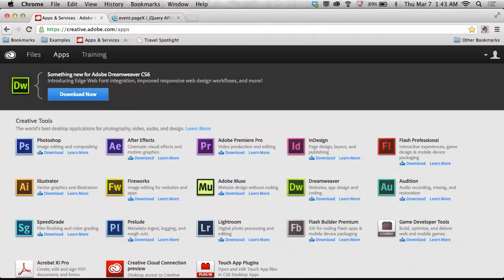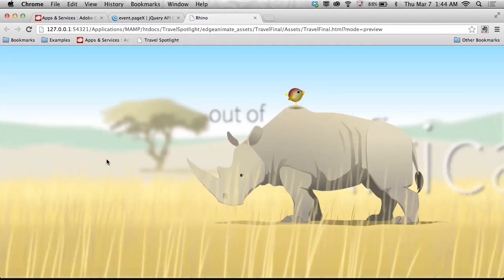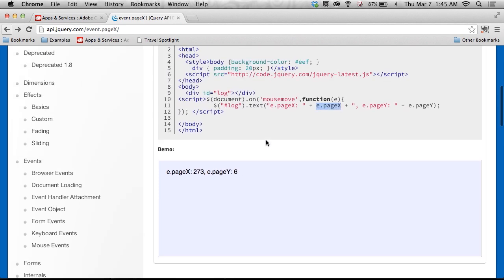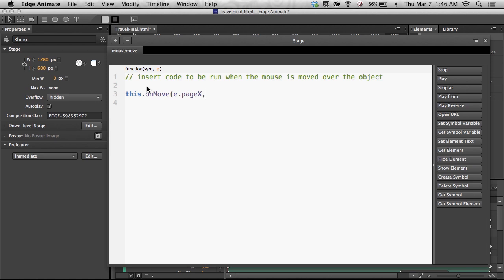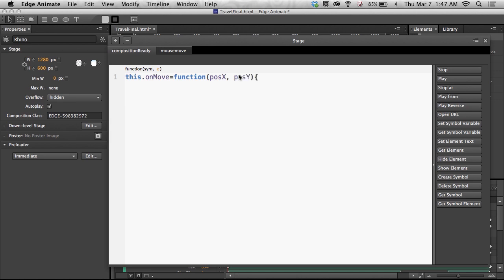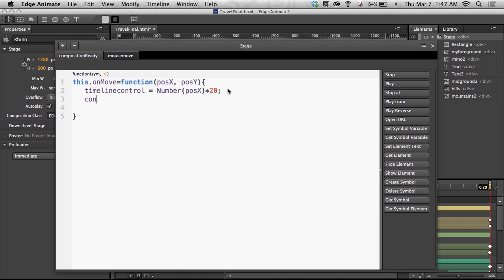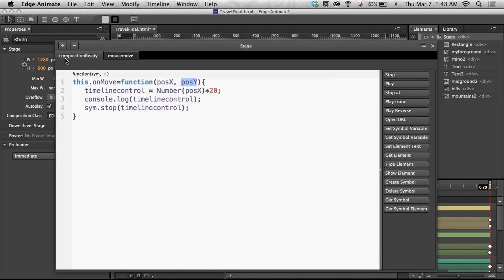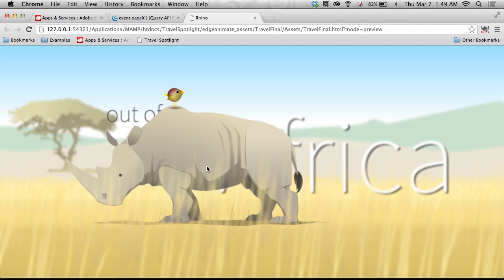Creating a Parallax Effect in Edge Animate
In this video I show how to take an animation and control it with your mouse, allowing you to pan around a scene.